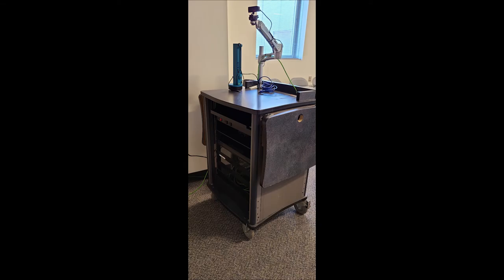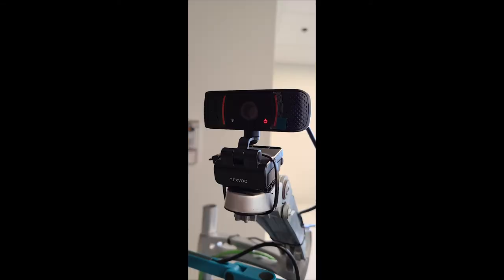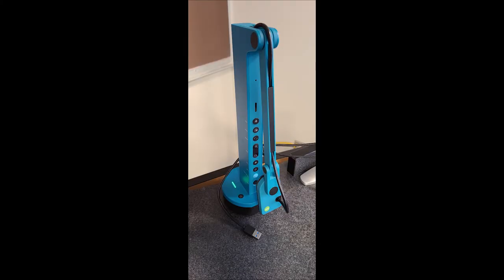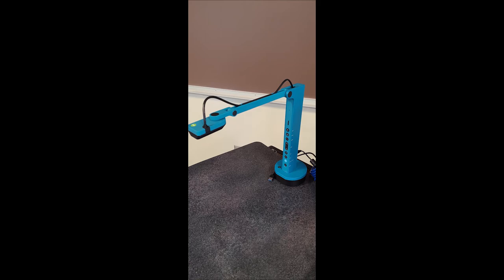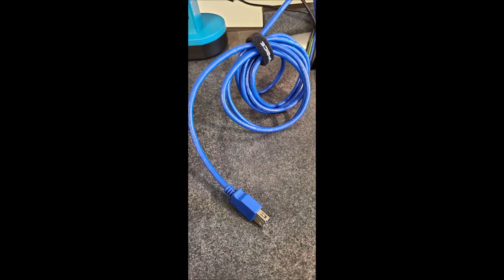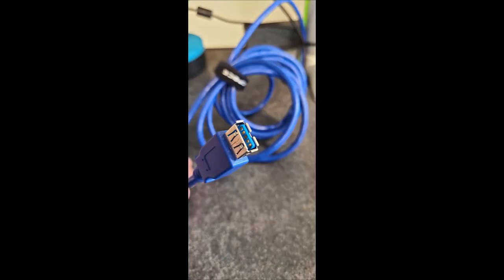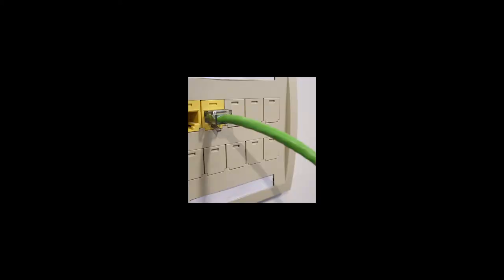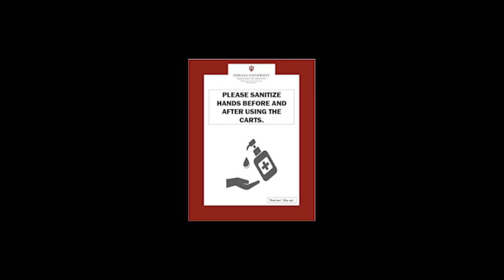Online Tech Carts (OlTC)